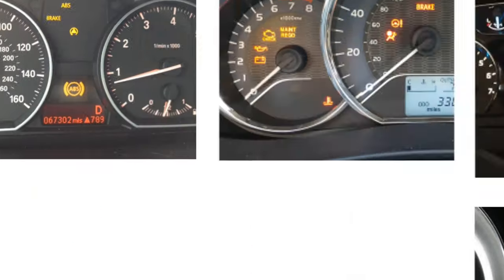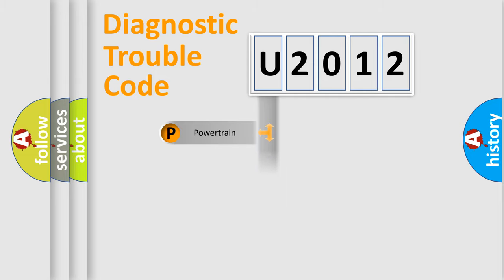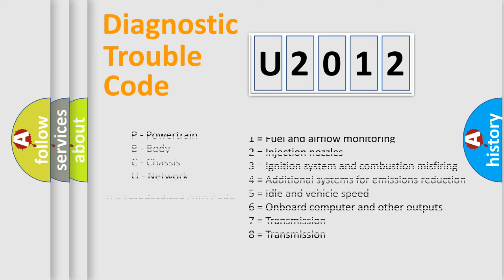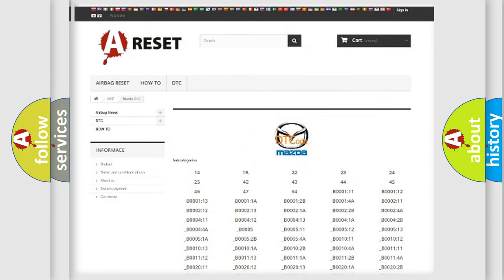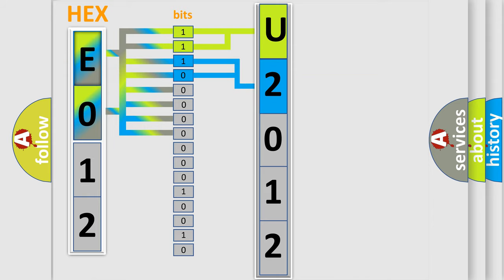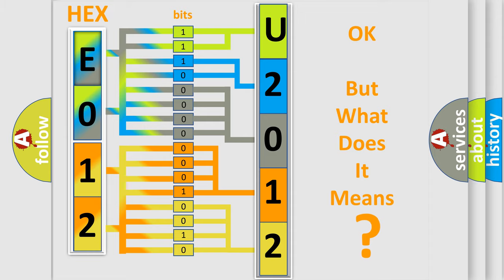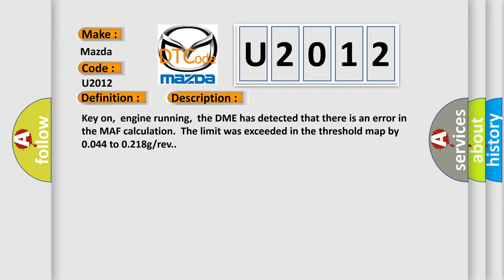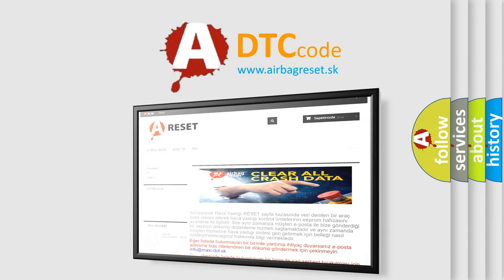DTC Mazda U2012 Short Explanation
Contents:
0:21 Basic DTC analysis according to OBD2 protocol standard.
1:48 Insight into programming
2:58 A diagnostically understandable description of the Diagnostic Trouble Code
3:05 Basic error definition

Make:
Mazda
Code:
U2012
Definition:
Monitoring of Mass Airflow
Description:
Key on,engine running,the DME has detected that there is an error in the MAF calculation.The limit was exceeded in the threshold map by 0.044 to 0.218g or rev.